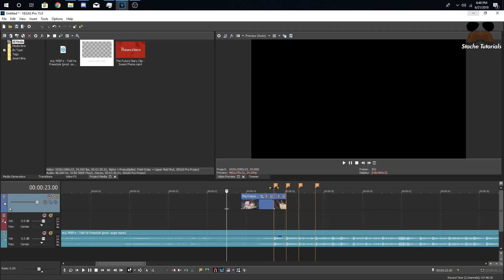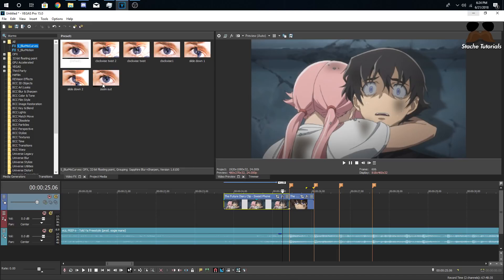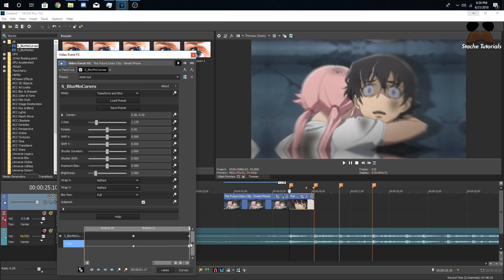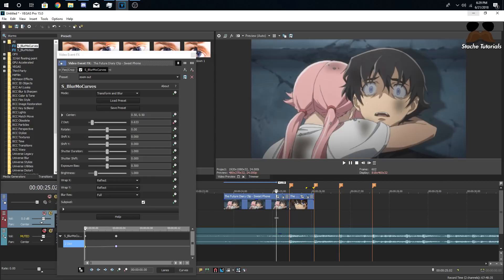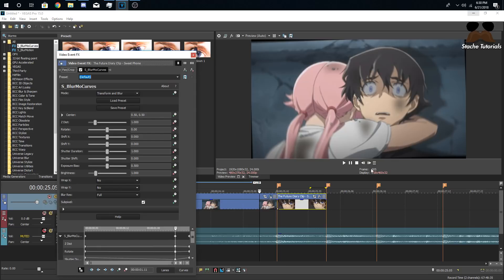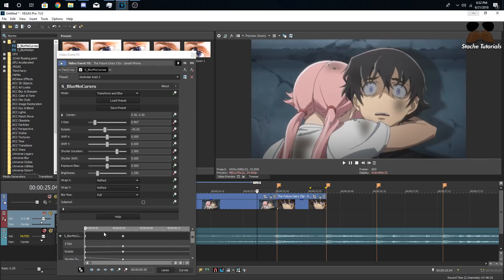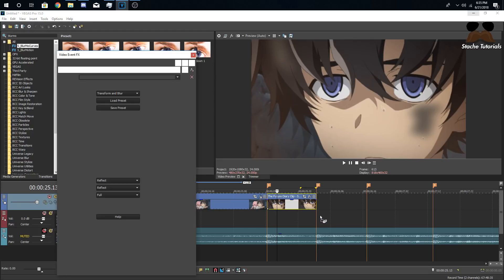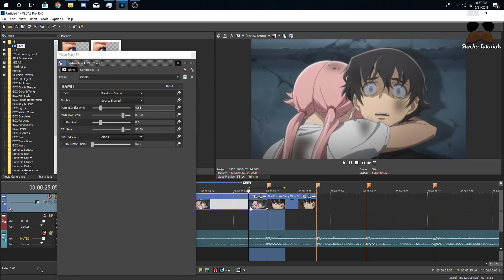How To: Make a Mood Edit 2018! (Transitions)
You will need Sapphire and RSMB Plug-ins. Make sure you have those before you start.  The Program used is Vegas Pro 15. This tutorial will show you how to make transitions in mood edits/amv's.

sony vegas how to edit music video mood edit sad edit xxxtentacion juice wrld lil peep lil tracy stzzzy s6out instagram edit